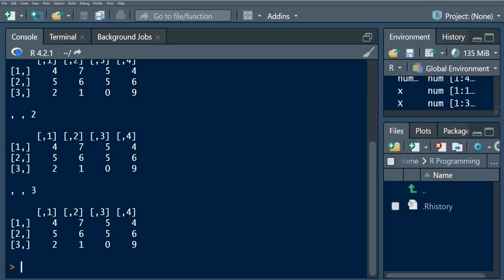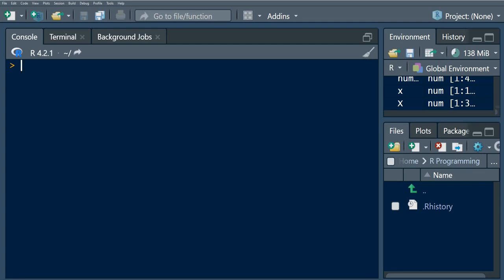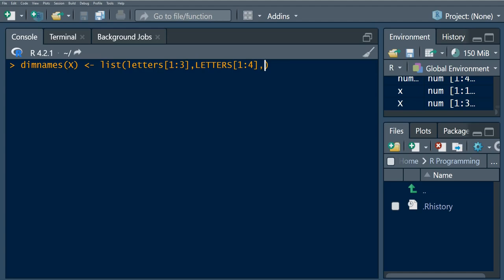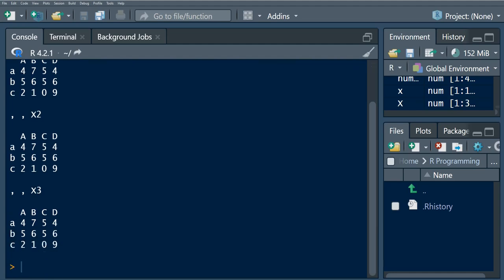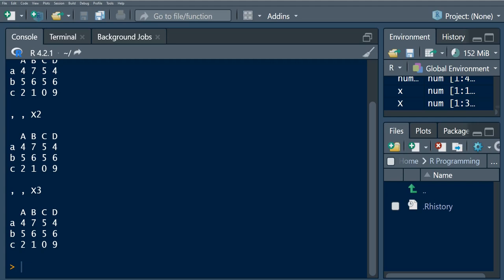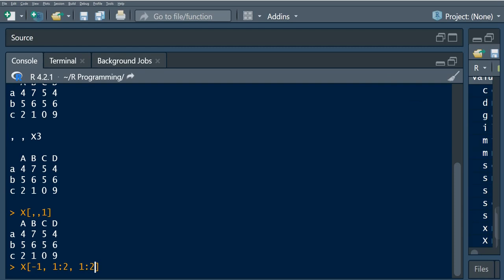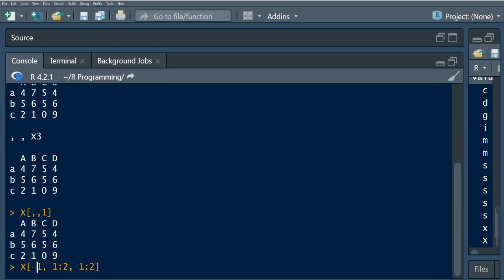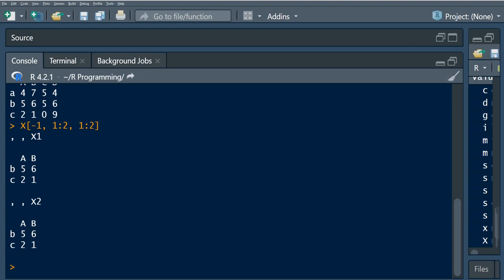Arrays in R programming | mode,length,dimensions of an array in r| dimnames(), operator [] in arrays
This video demonstrate how to find the mode, length, dimensions of a three dimension array in R 4.2.2 .